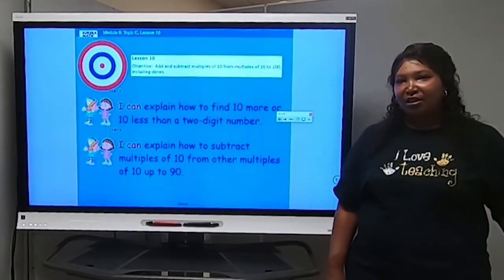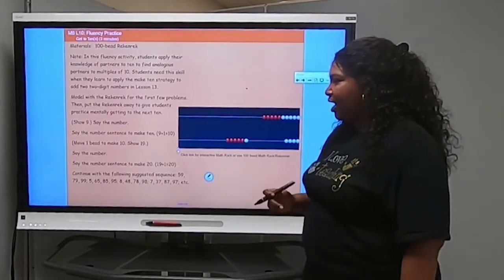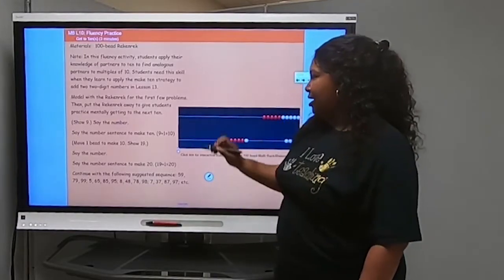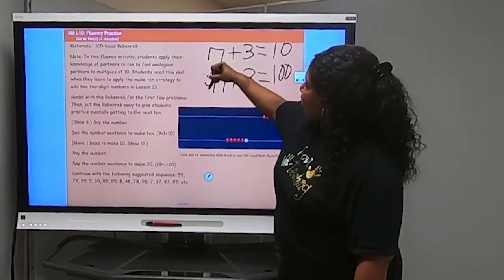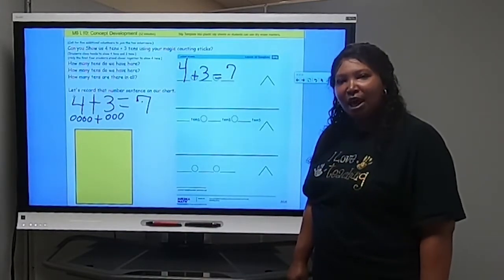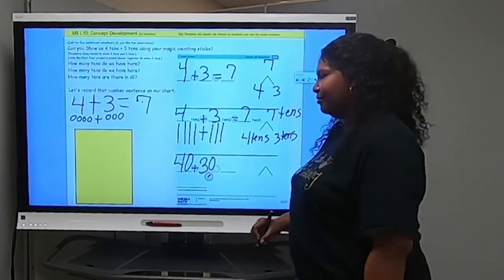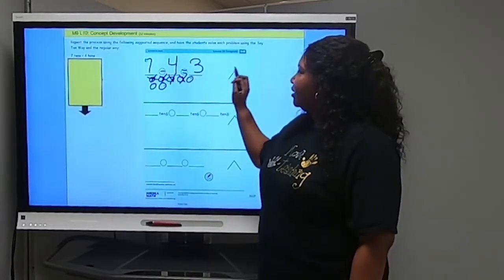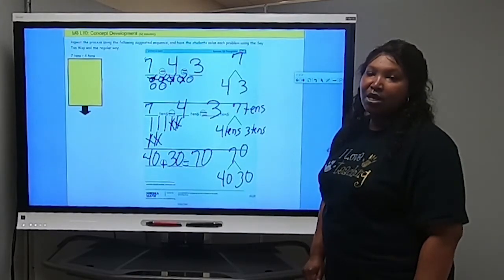1st Grade Math